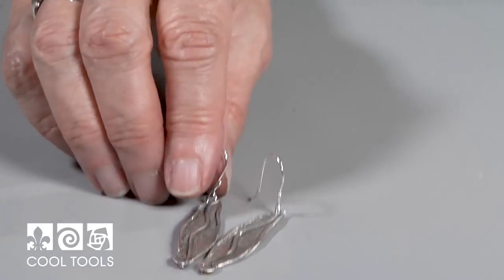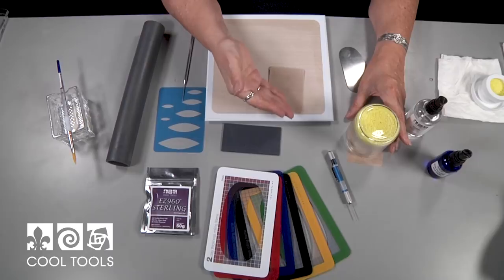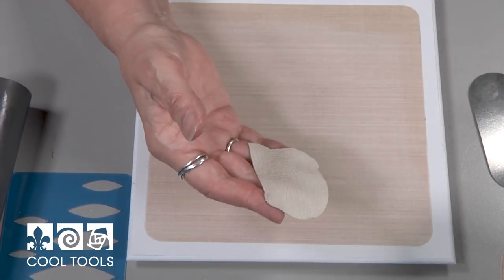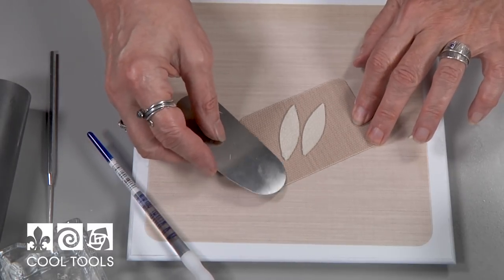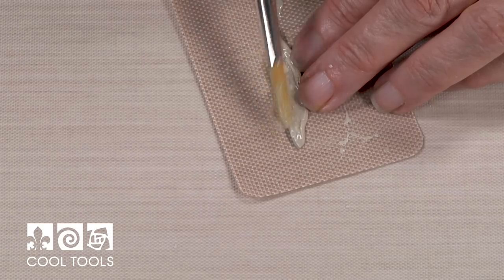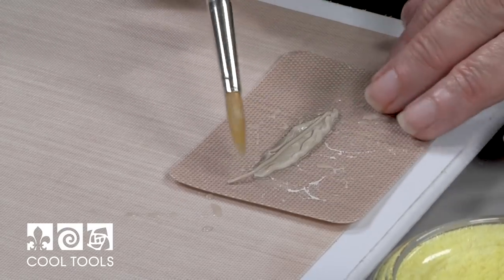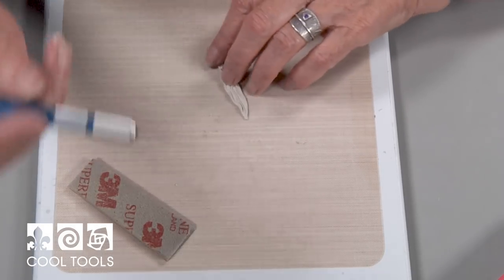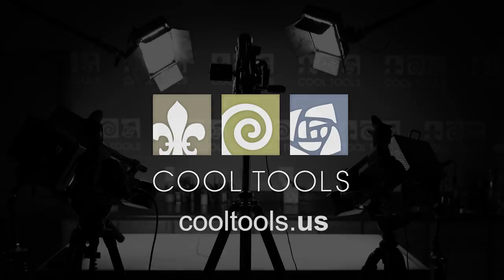Cool Tools | EZ960® Sterling Silver Rolled Edge Earrings by Lisel Crowley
If you are interested in the products used in this video, please click this
In this video, Lisel creates a unique pair of earrings using a wet brush technique to roll the edges of the clay to give a nice finish. She adds detail texture using a fun texture and adds the final touch with a thin coil of clay. In this project, Lisel uses EZ960 Sterling Silver Clay.